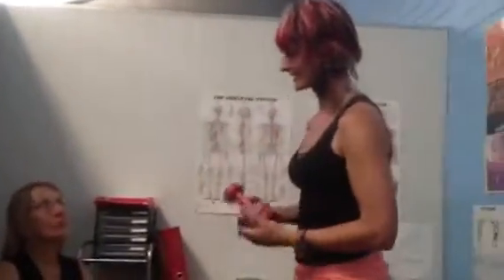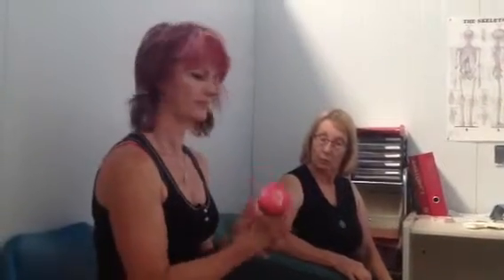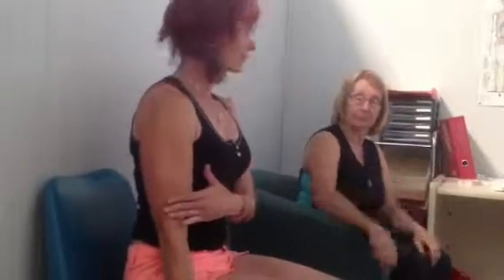OA arm curl test